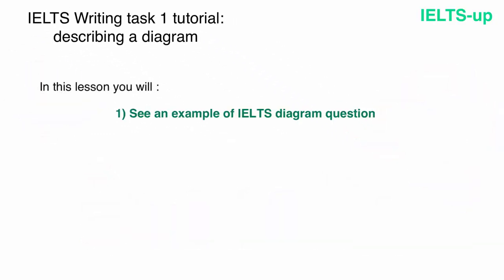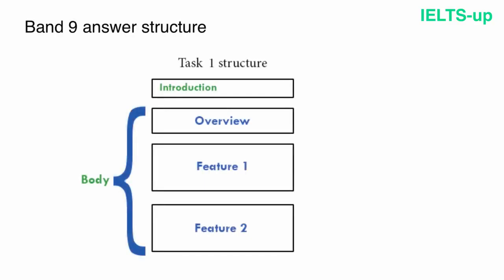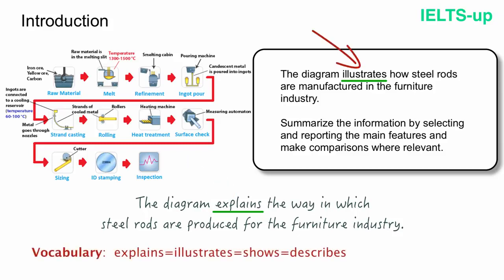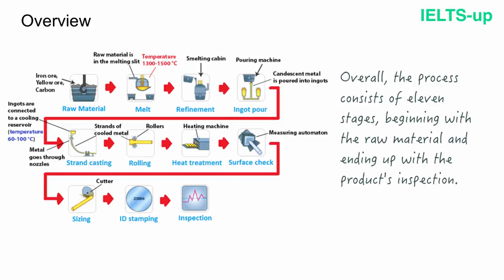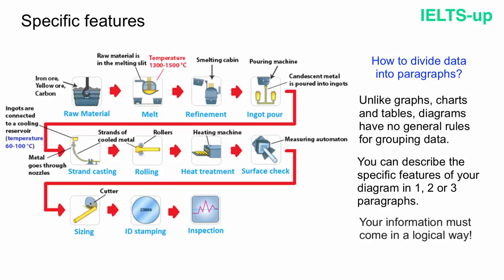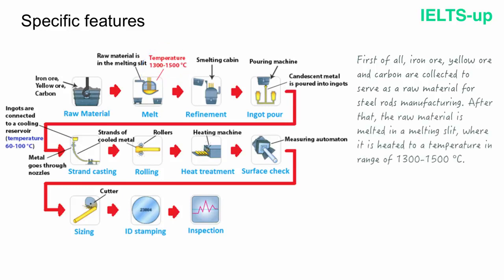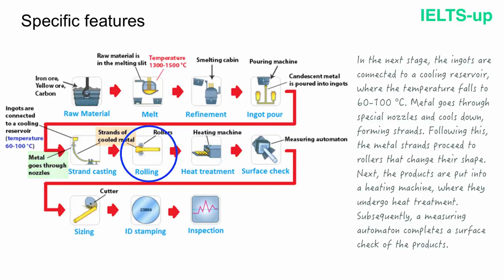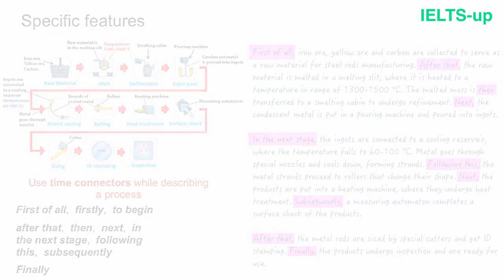IELTS Band 9 - Writing task 1 Diagram lesson || Trending IELTS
Learn how to get a band 9 in IELTS Academic Writing task 1 if you have a diagram question. See a diagram question sample, model answer and useful vocabulary.